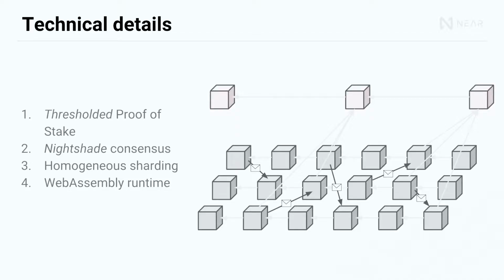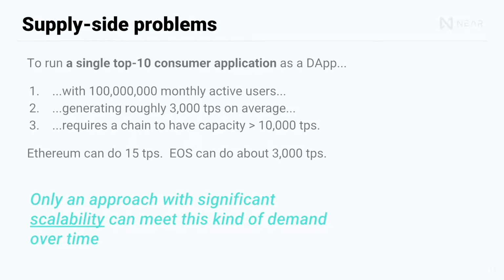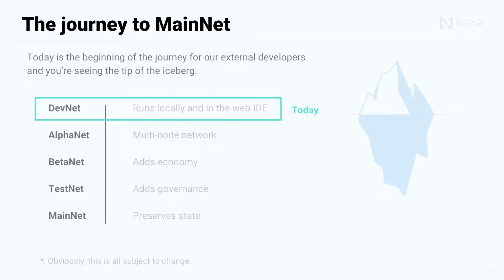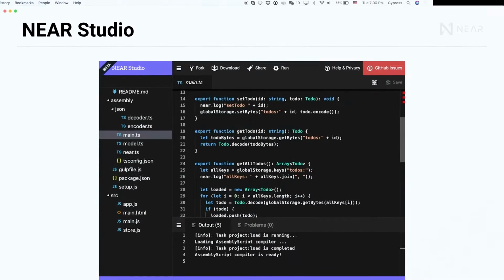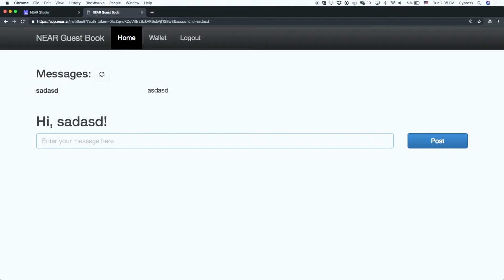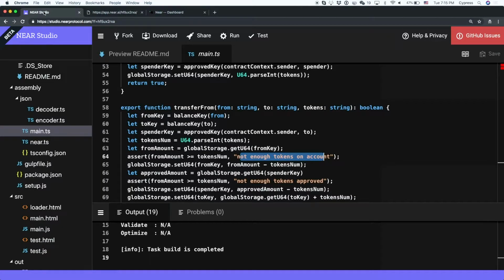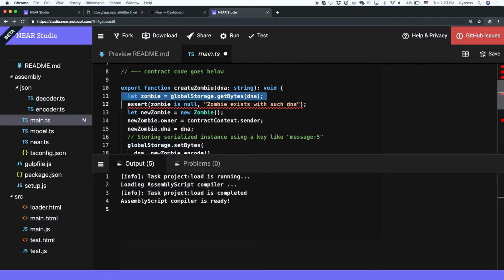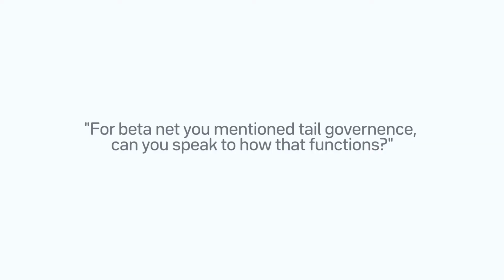Illia Polosukhin at ETH Denver during BUIDL Week | Denver, CO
We recently launched NEAR DevNet. This DevNet workshop was at Enterprise Co-working in Denver during BUIDLWeek that happened right before ETH Denver Hackathon. Our Co-founder, Illia Polosukhin gave a sneak peek on how to build DApps on the NEAR studio.

We are adding more things to the Studio. So, give it a try and let us know what you think!